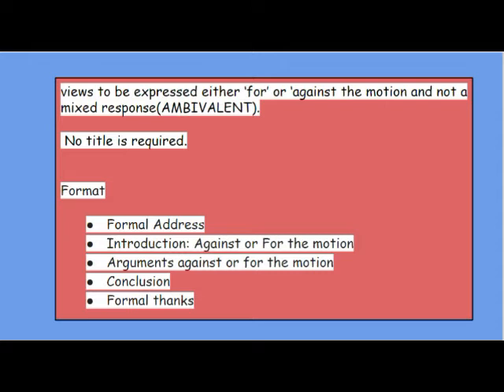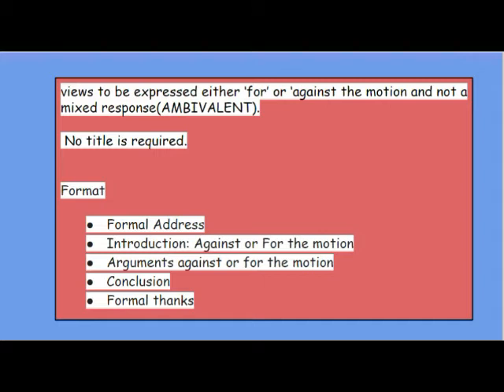DEBATE WRITING :CBSE TIPS ,FORMAT AND AN EXAMPLE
Hello there!

In this video, we're diving into an essential subject that can be a game-changer for students from the 9th to 12th grade when it comes to scoring top marks in Debate Writing. We'll explore what these skills entail, various strategies to master them, and how to maximize your marks in this area. Plus, we'll cap it off with a question to help you become proficient in this topic.